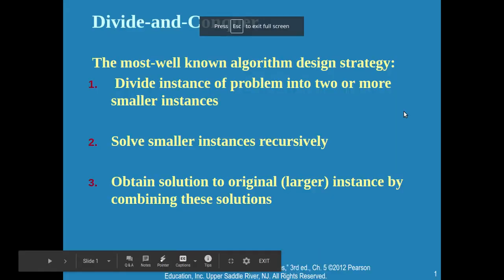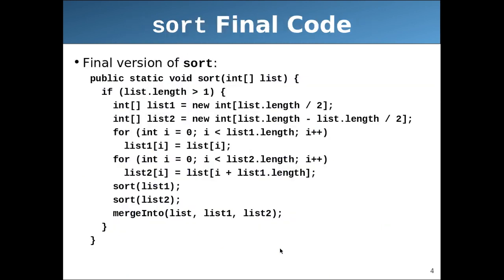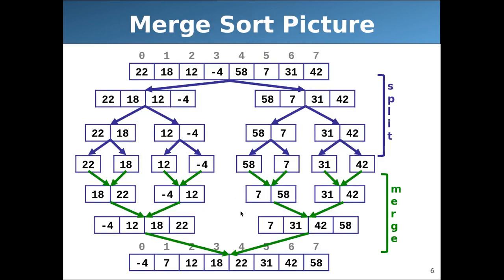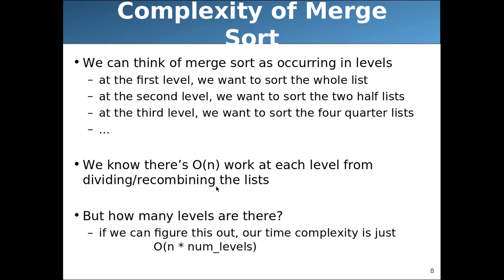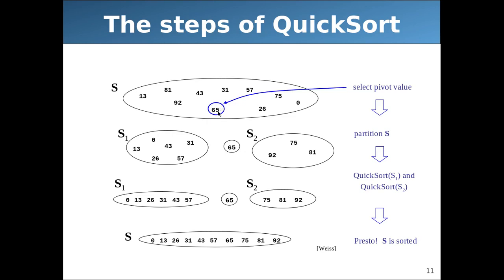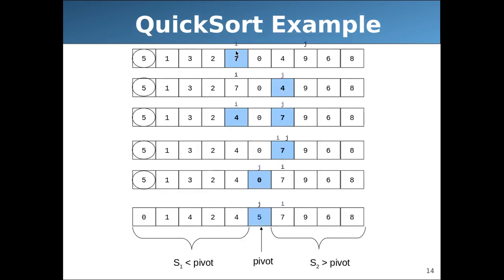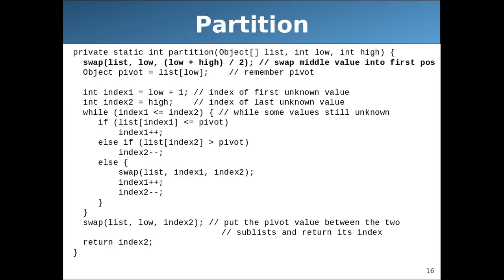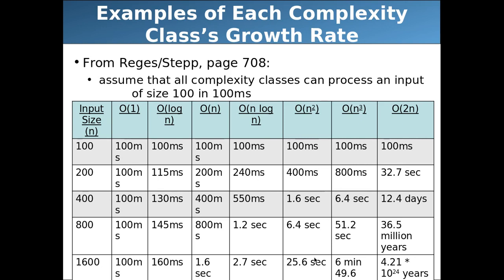Divide And Conquer Mergesort and Quicksort – Casey Cole – 2020 CSCE 350 – University of South Caroli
In caso di problemi con le registrazioni (pause impreviste, problemi audio o di altro tipo) mettete un dislike o scrivete un commento qui sotto. Se possibile, provvederemo a sostituire il video in tempi brevi.

Siamo disponibili a rispondere a discussioni o domande nei commenti ✌🏻